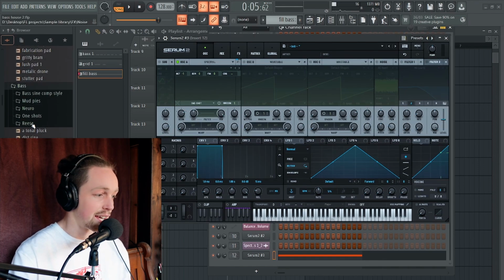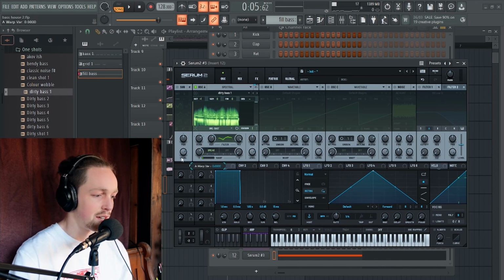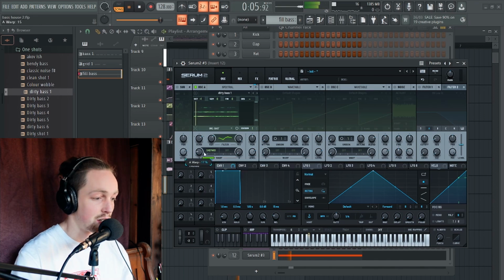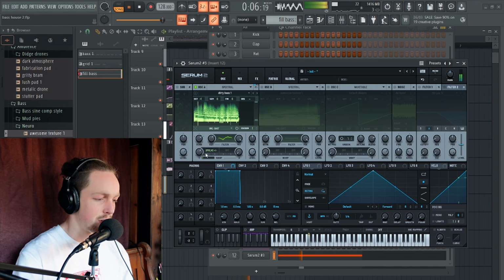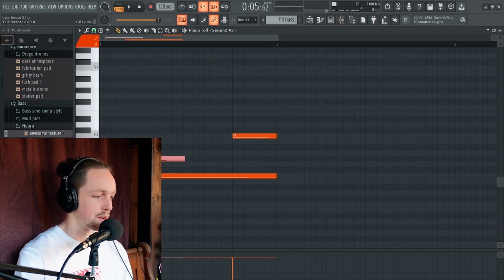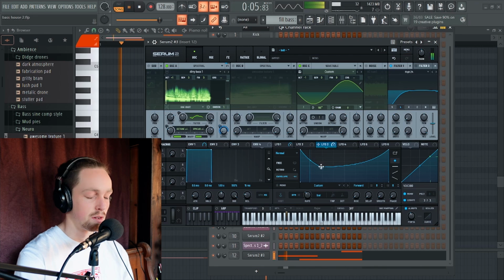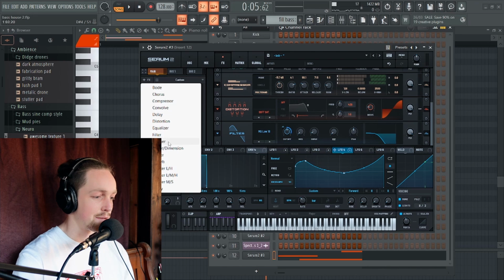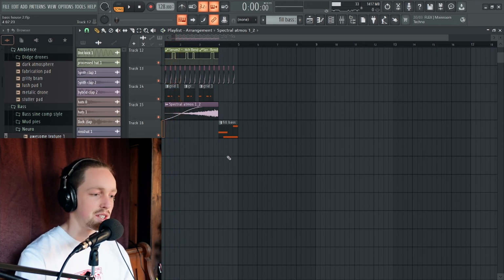A look into the spectral mode in serum 2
In this video, I'll be going over some of the new features and warp modes for the new spectral synthesis engine in serum 2.